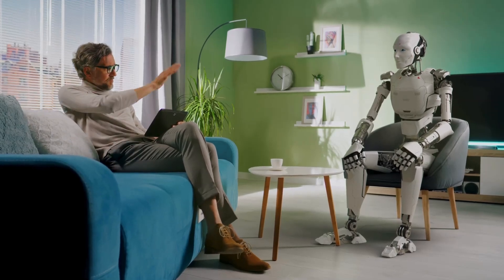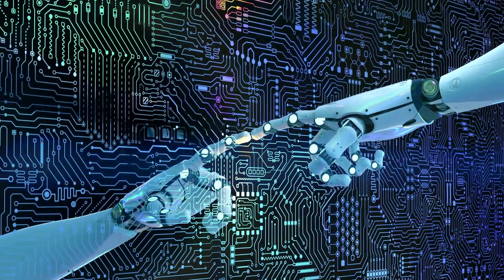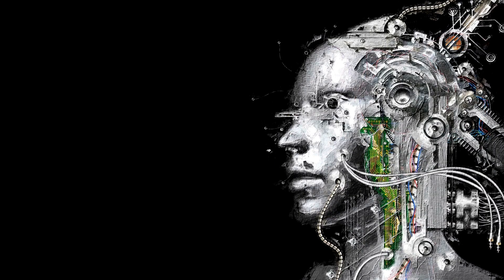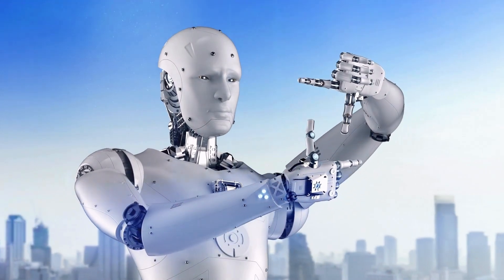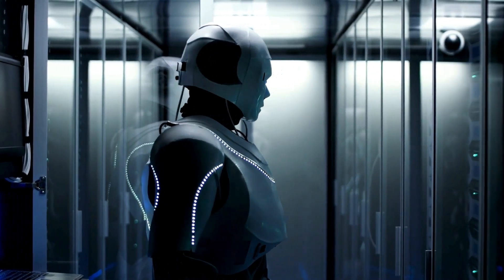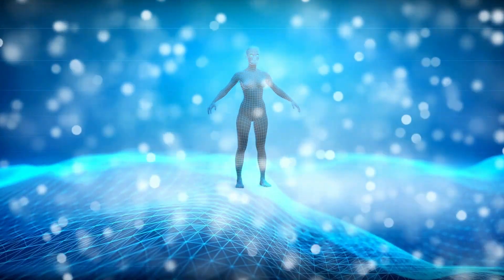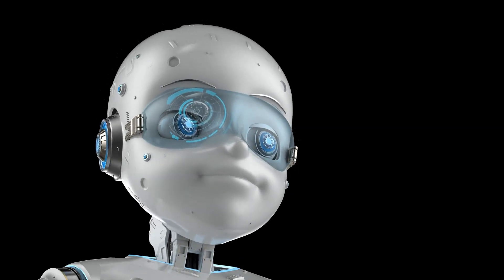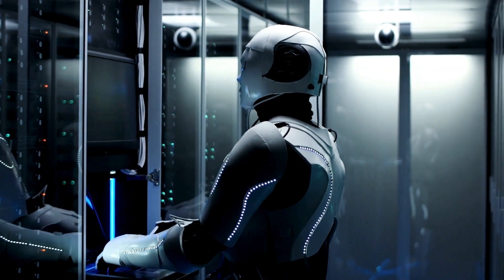Swishy Robot Partners Are Not Far Away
You may think it is old wine in a new bottle.
But the truth is not that easy and if we dig deep we will find some bitter truth.
Therefore let’s define the word swishy first.
Only after that, we can say whether our robot partners act as swishy or not.
So today, we’re diving into a fascinating topic: Can robot partners be swishy and emulate human behaviors?
In other words, can robots act like us, express emotions, and even have romantic or personal connections in the future?